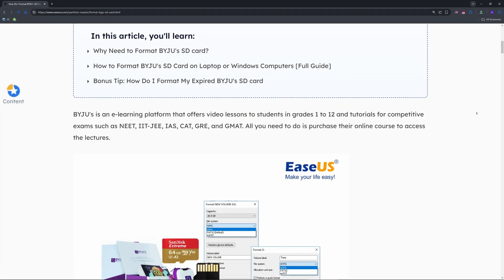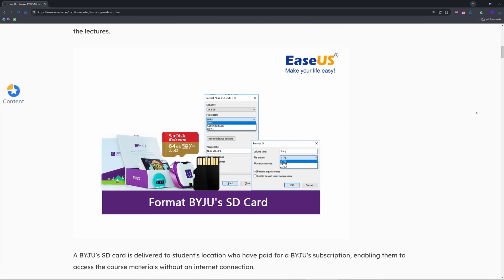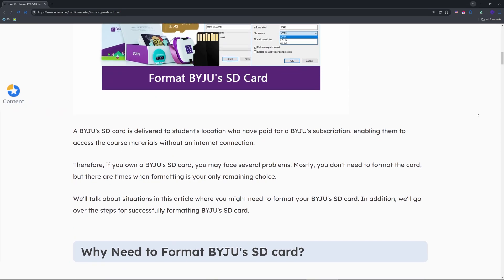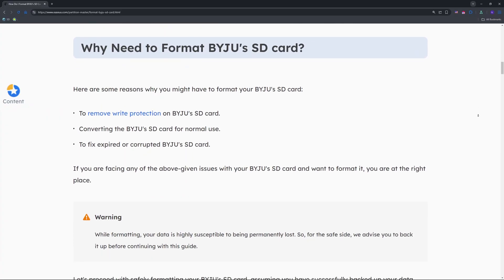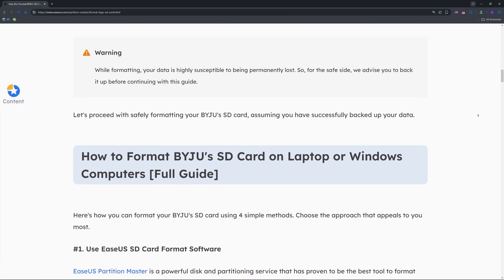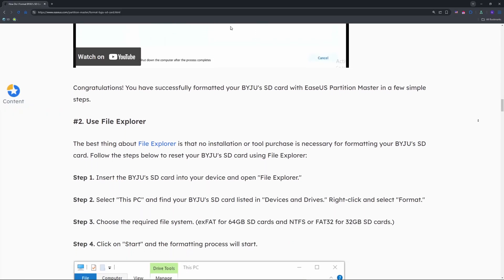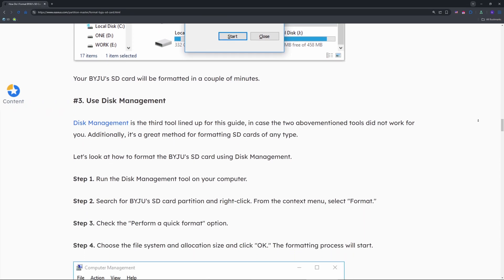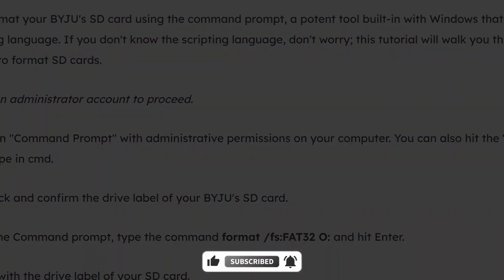How To Reset BYJU's SD Card (2026 Guide)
Learn How To Reset BYJU's SD Card (2026 Guide). In this video, I'll guide you through the SAFE and EFFECTIVE methods to unlock and format your BYJU's SD card, ensuring it's ready for reuse or troubleshooting.

Timestamp: 00:00 Intro 00:09 Reset BYJU's SD Card (2026 Guide)